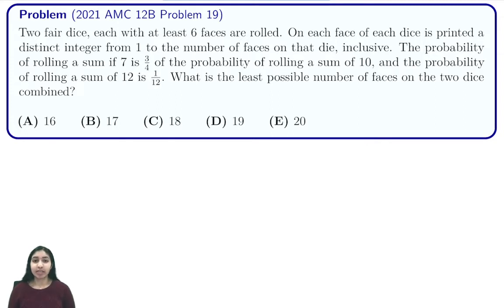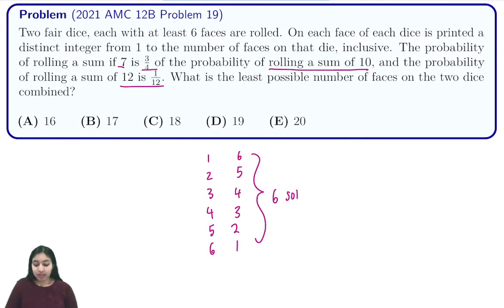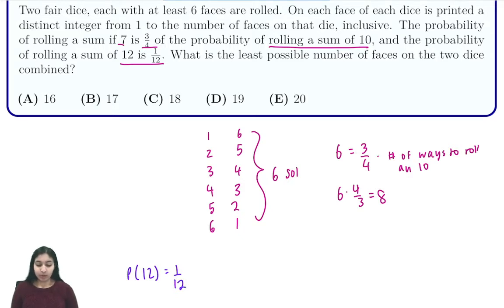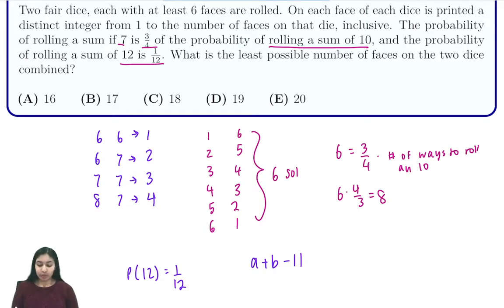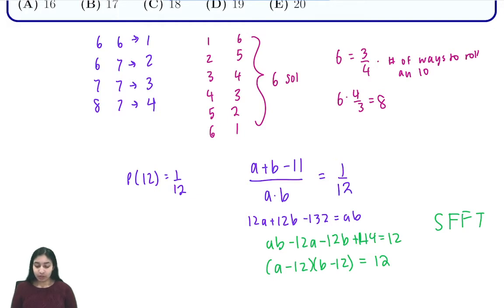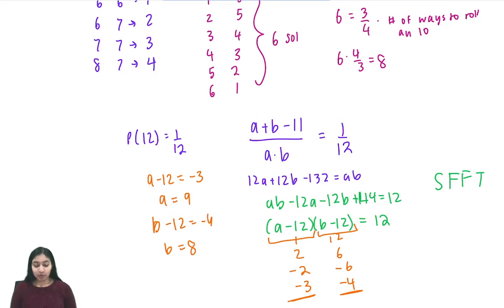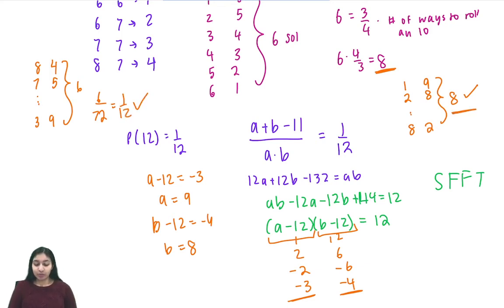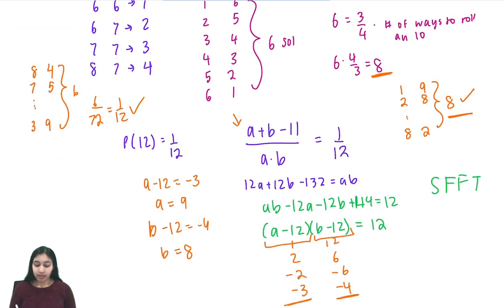2021 AMC 12B #19 (Using Probability)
In this video, we showed the solution to 2021 AMC 12B Problem 19 (Using Probability)